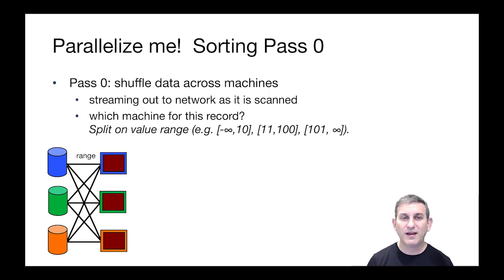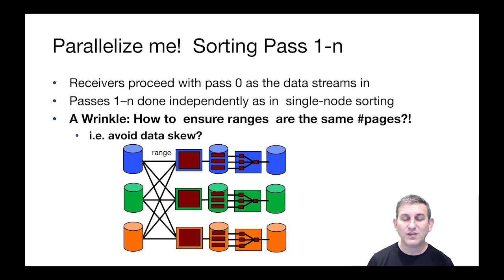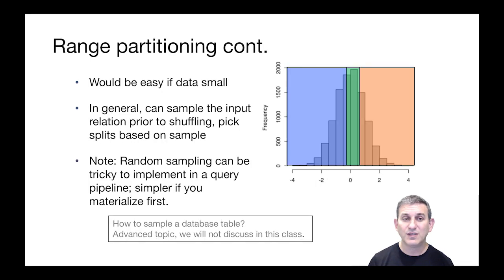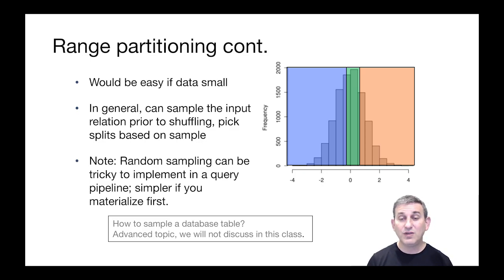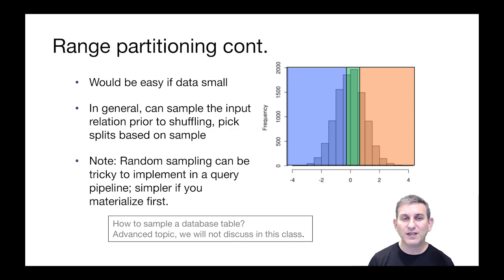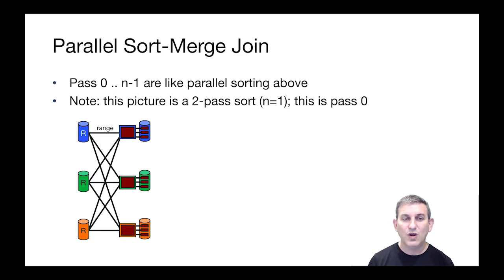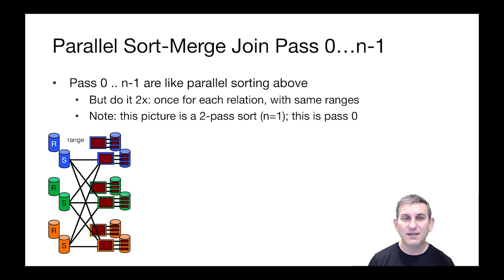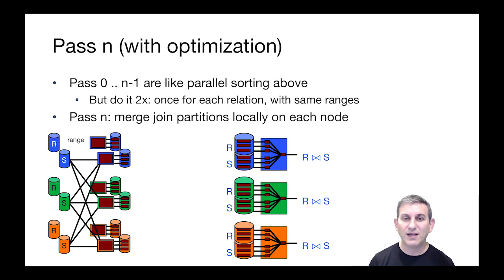Parallel Sort-Merge Join